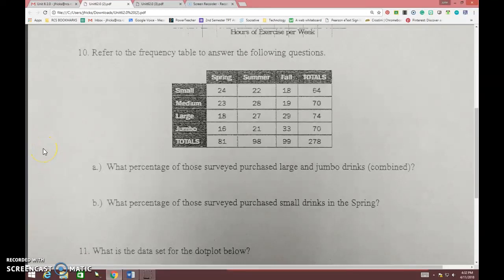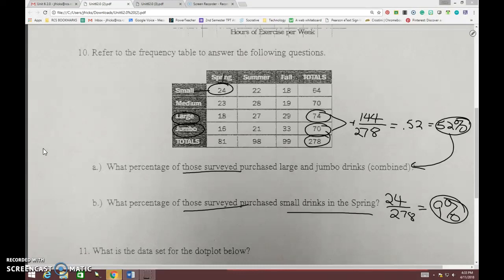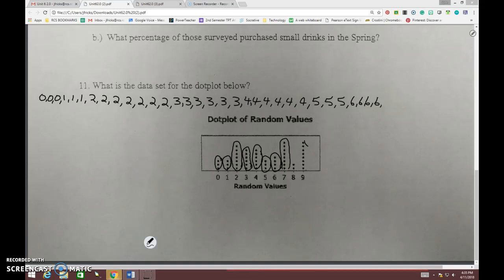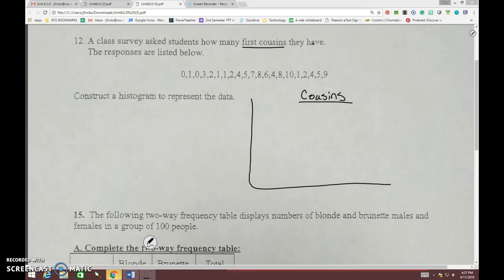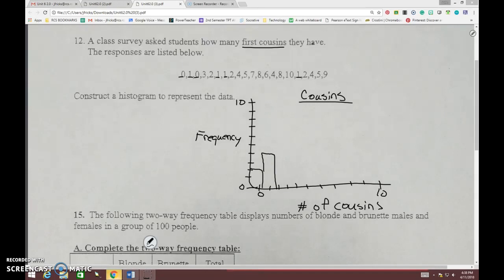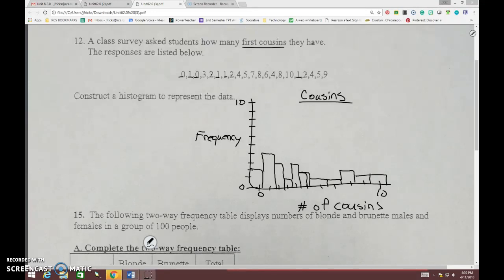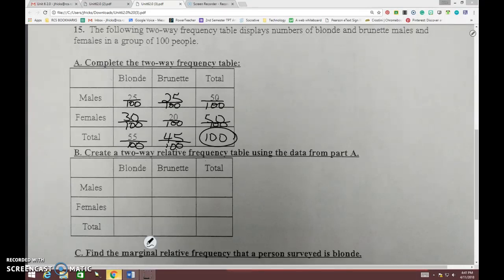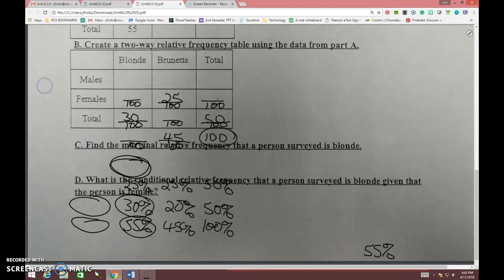Unit 6 Review 2.0 Part 2